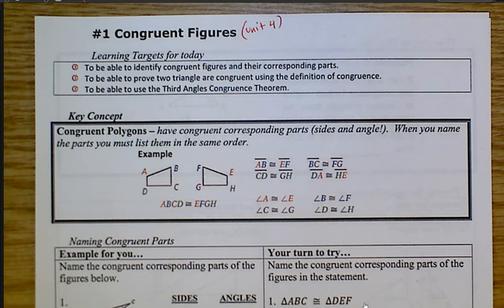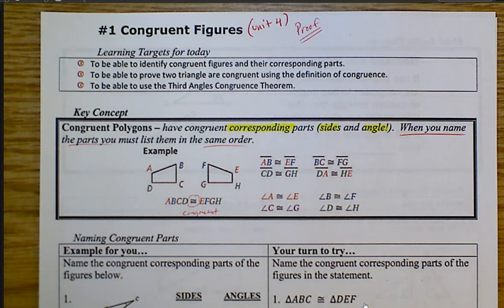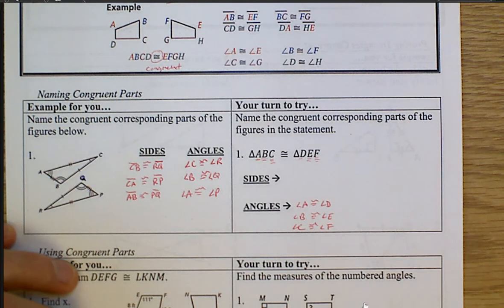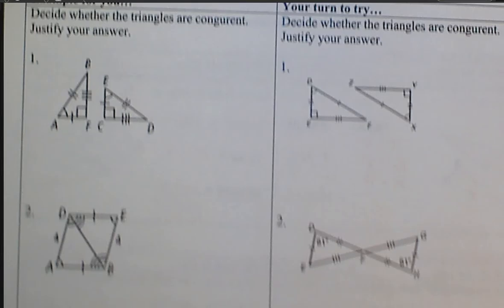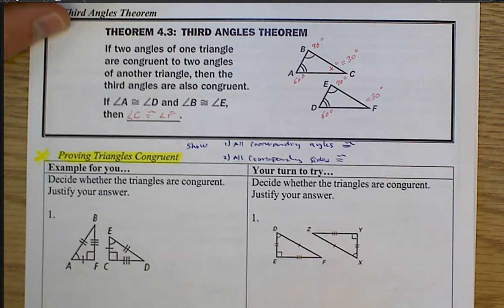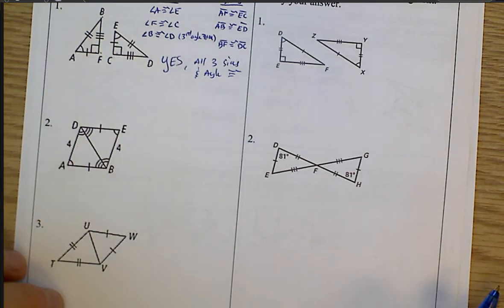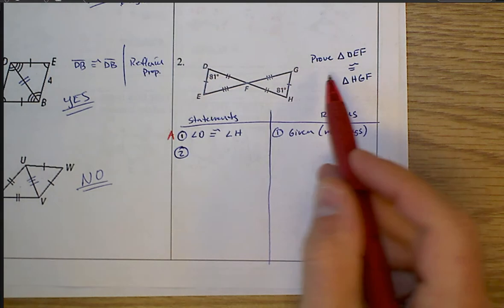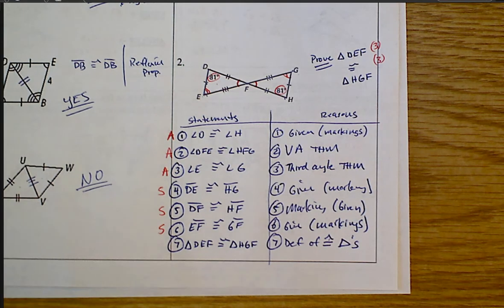unit 4 lesson #1 Congruent figures